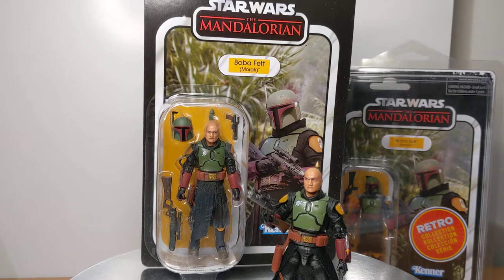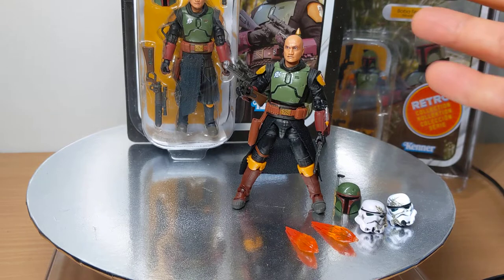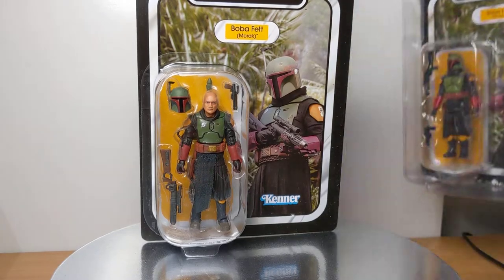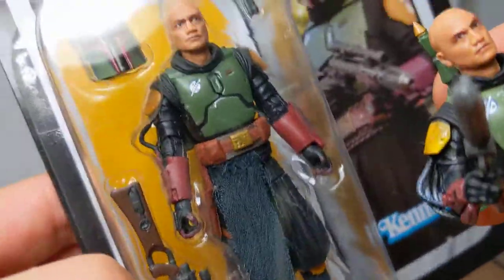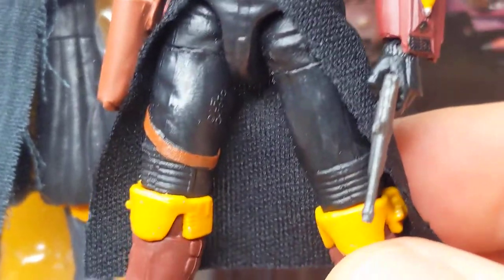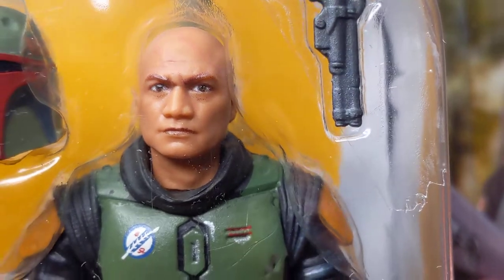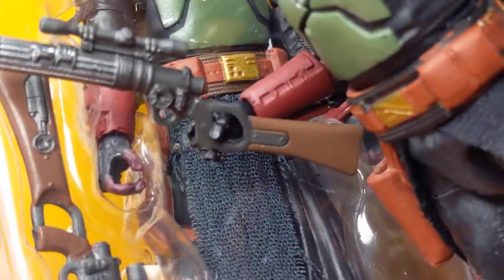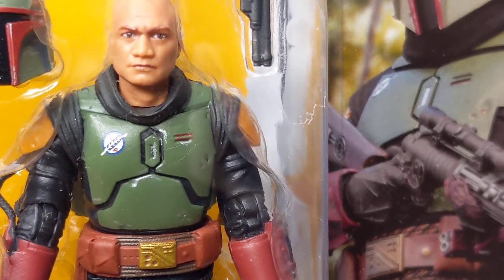FLYGUYtoys Star Wars The Vintage Collection Boba Fett (Morak) Action Figure Overview & Comparison